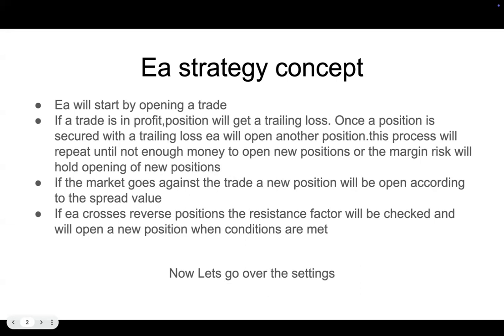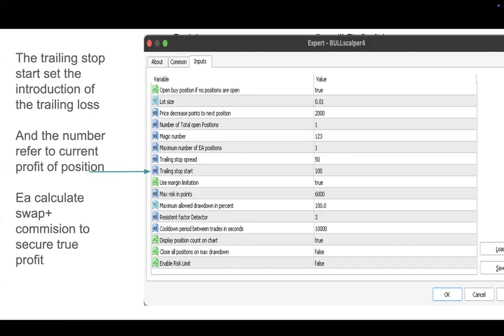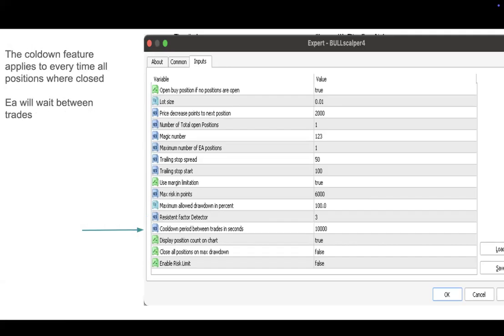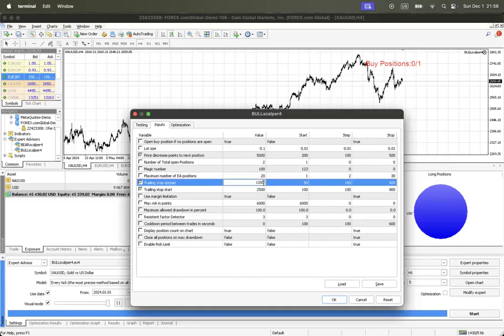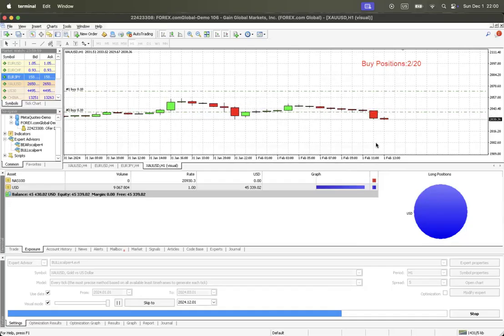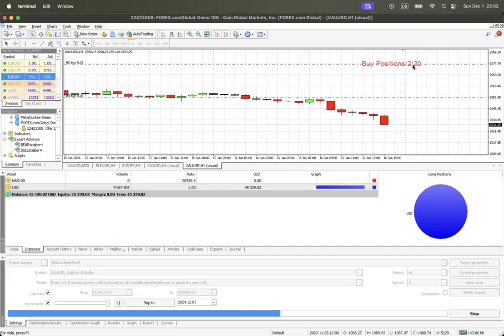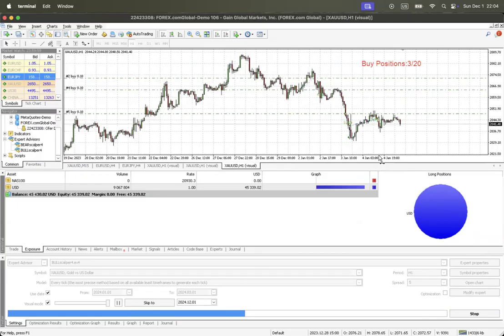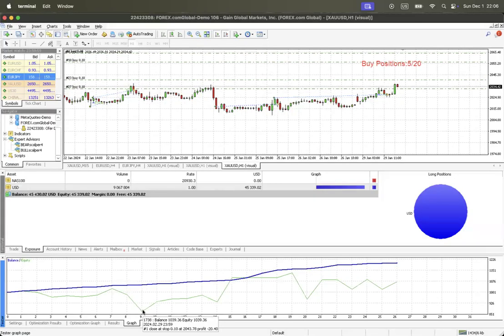Master the Market: Bull & Bear EA for MetaTrader 4 – Advanced Hedging Strategy Tutorial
📈 Unlock the Power of Automated Trading with the Bull scalper & the Bear scalper EAs!
In this video, we showcase the Bull Scalper EA and Bear Scalper EA for MetaTrader 4, the ultimate combo for hedging strategies. Whether you’re a beginner or a seasoned trader, these tools are designed to help you trade smarter, not harder.

🔥 Features You’ll Love:
✅ Automated Buy & Sell Execution – Capitalize on bullish and bearish trends.
✅ Advanced Risk Management – Control losses with trailing stops and individual position tracking.
✅ Visual Trade Insights – Profit/loss labels and position counts displayed directly on your chart.
✅ Customizable Settings – Tailor spread limits, lot sizes, and cooldown periods to suit your strategy.
✅ Hedging Potential – Use the Bull & Bear EAs together for maximum market coverage.

Learn how to set up the EAs step-by-step.
See real-time trading examples demonstrating their effectiveness.
Discover optimization tips to maximize your profitability.
Forex traders who want a smarter, automated approach to trading with expert advisors that adapt to market conditions.

📊 Try it Today! Optimize your trading strategy with cutting-edge automation.

Timecodes
0:00 - Intro
0:49 - Open first position
1:08 - Lot size
1:18 - Dollar cost Average settings
2:07 - Manual position ignore
2:18 - Setting up magic number
2:31 - distance of trailing loss from current price
2:41 - when the trailing loss should begin
3:47 - Margin control
4:14 - Reversal signals
4:42 - Colddown period
4:57 - Show position counter
5:05 - Close all position when margin reached on/off
5:45 - Enable stop loss
5:55 - Chart research and low risk swing
10:00 - Test risk Medium
12:11 -15m day trading setup
16:20 -Agressive daytrading

Don’t miss out on expert trading tips and strategies!